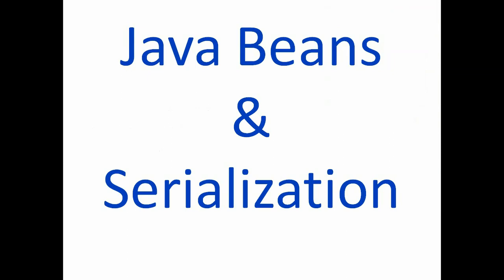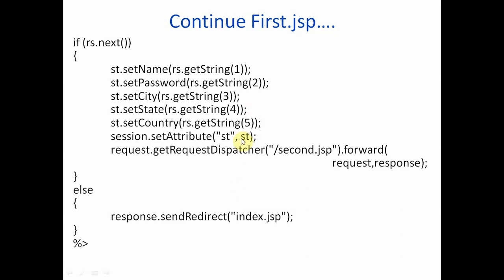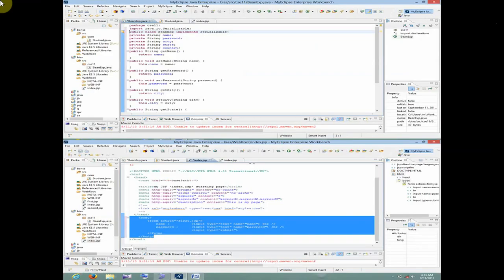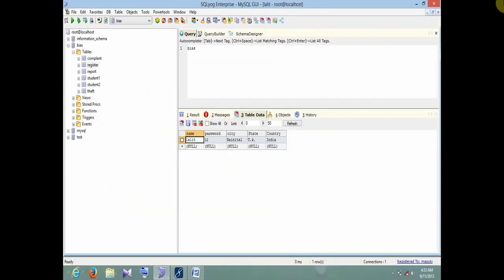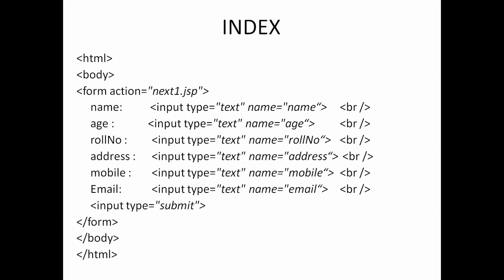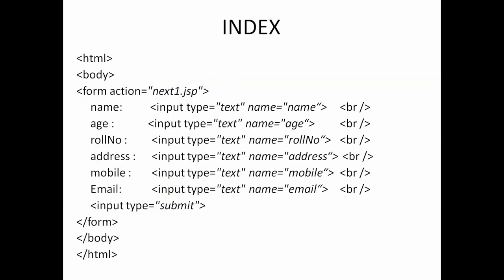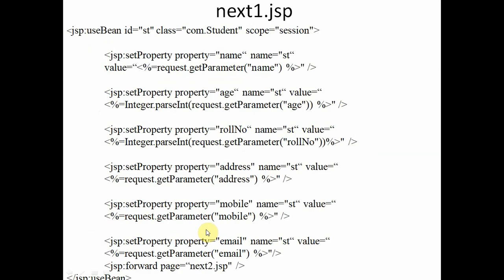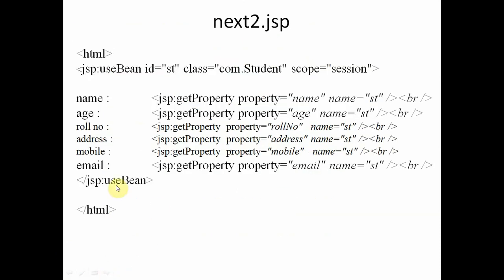13 Java Bean Part3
This video explains the Sever Side Business Logic using Java Bean in JSP. You can also understand How a JavaBean is a reusable software component and how it is used in JSP. This lecture explain you advantages of Java Bean and session tracking in JSP. You can secure your important information using Java Bean.